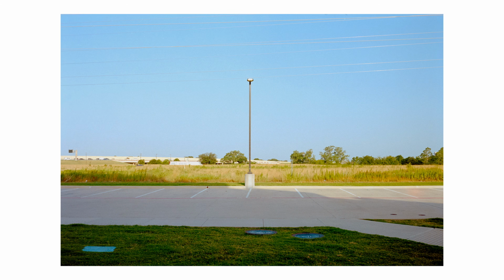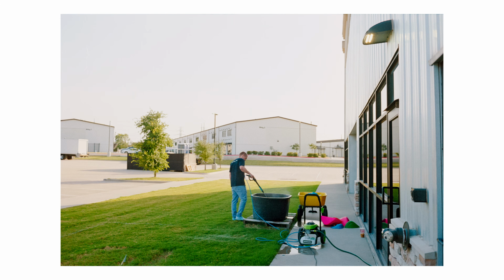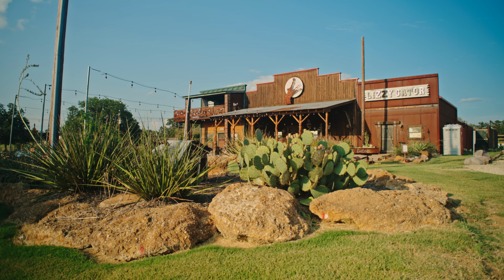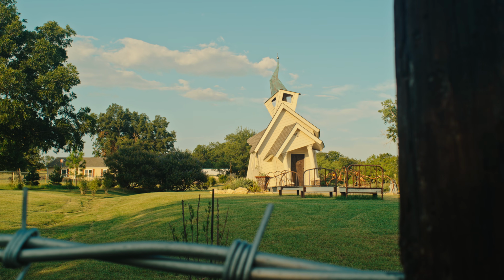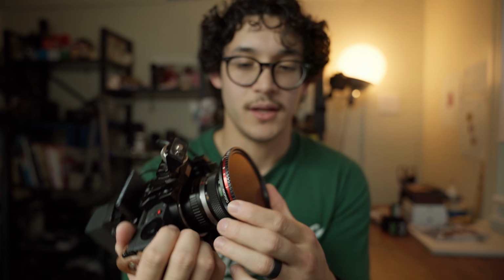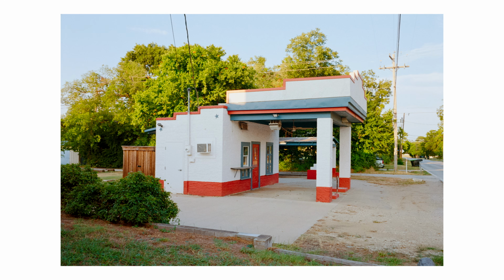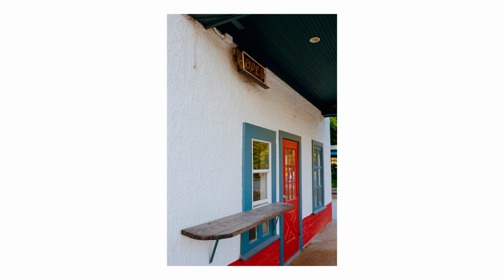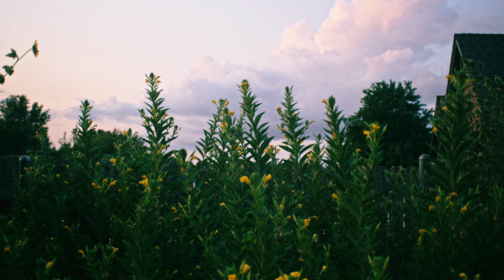I Bought My DREAM Film Camera | Leica M2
This video feels like a long time coming. I've dreamt of owning thing camera for some time and now that I have it, I couldn't be happier. In this video I talk about the camera as well as show the images from the first two rolls of film I shot with it.